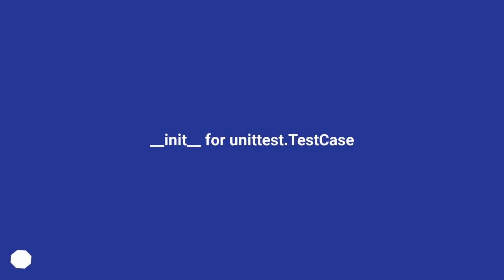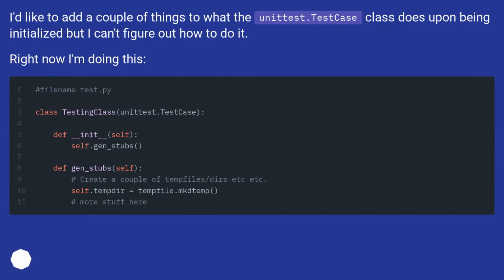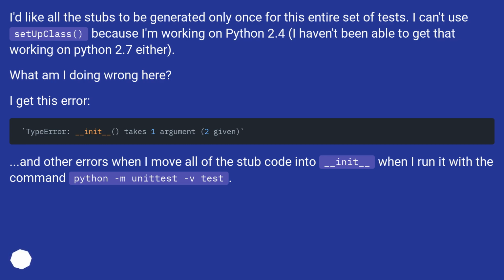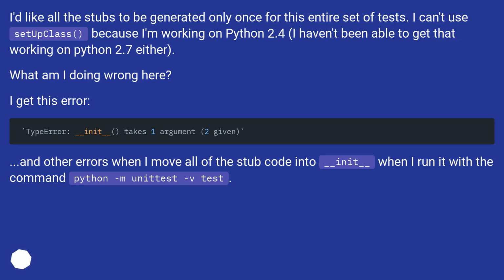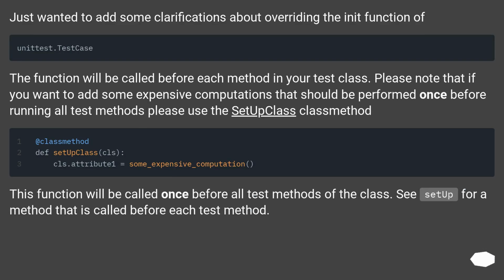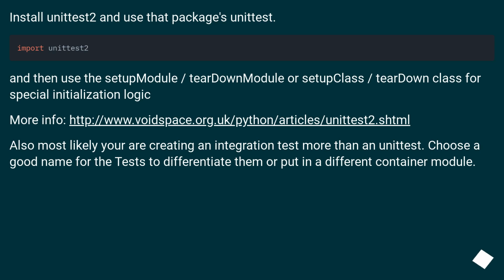__init__ for unittest.TestCase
Chapters
00:00 Question
01:05 Accepted answer (Score 223)
01:27 Answer 2 (Score 64)
02:08 Answer 3 (Score 2)
02:44 Thank you